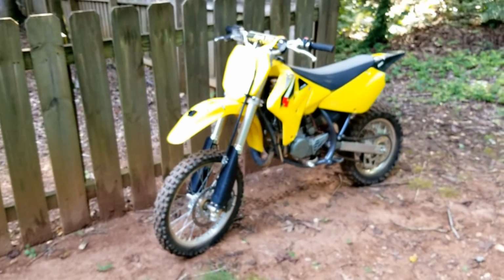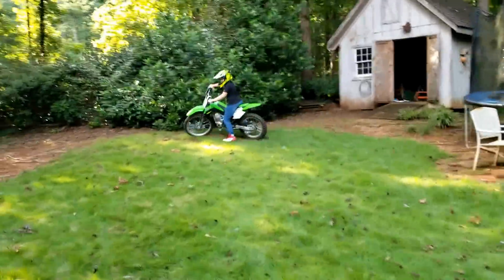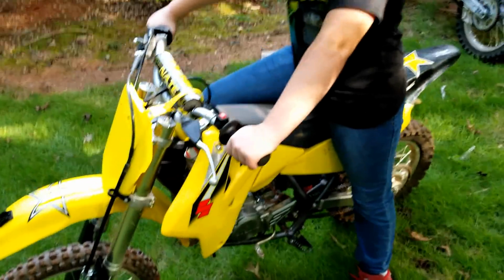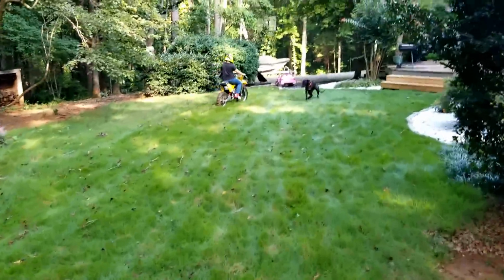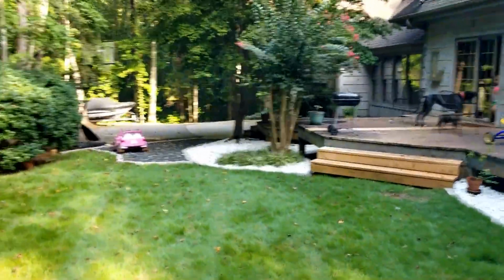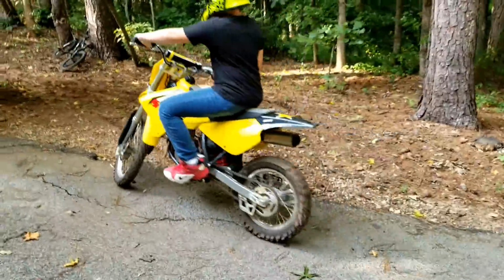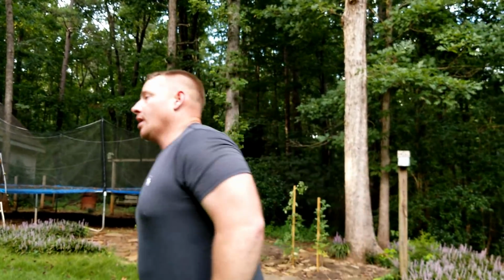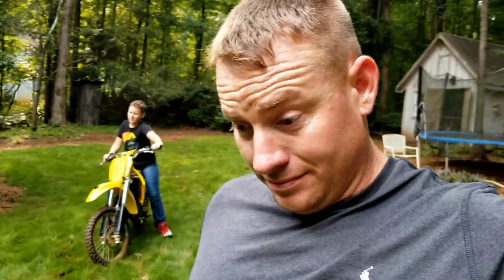Dirt bike wheelies! 2 stroke vs 4 stroke. what is better?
We wanted to find out what dirtbike is better at doing wheelies, the 2 stroke or the 4 stroke.
 We have 2 dirtbikes, a 2016 suzuki rm85 2 stroke going against a 2018 Kawasaki KLX140G 4 stroke.
 Nathan will ride both bikes then Andrew will ridse both bikes and see what we come up with.